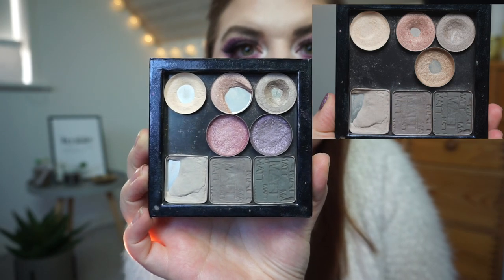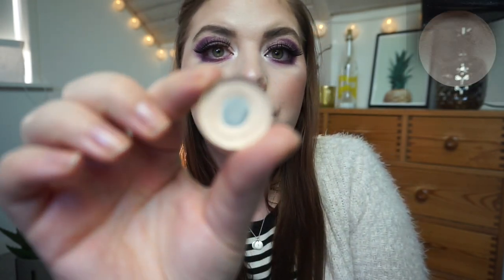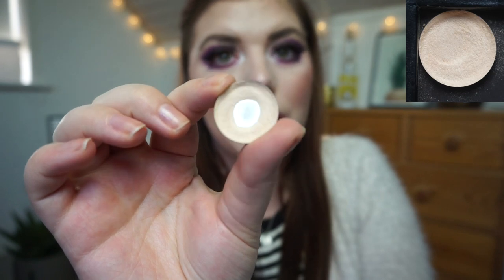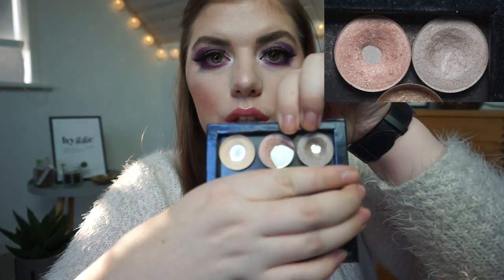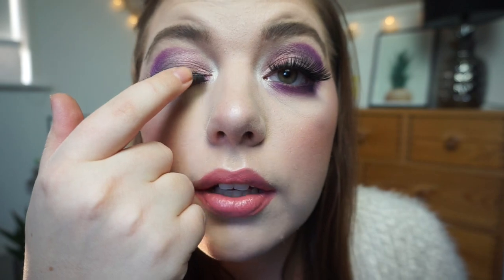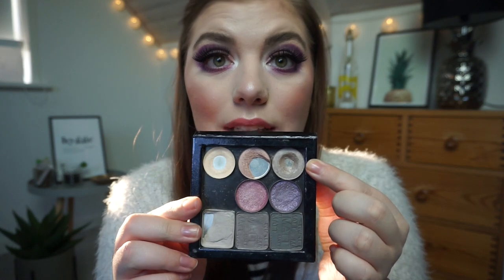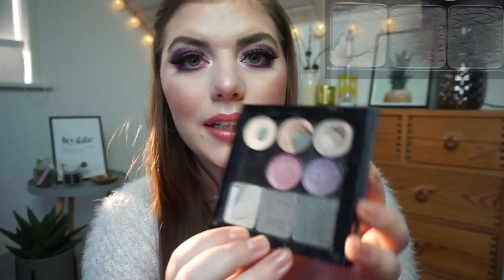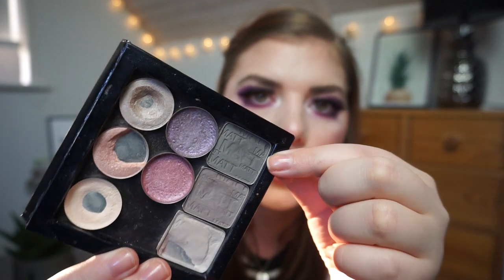PANNING SOLITARE - PAN THAT PALETTE 2020 | UPDATE 3 // COLLAB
I have decided to join the PanTasticLadies yearly PTP! This year the theme is based on Solitare.
This is a progression type of pan that palette. You start with a single, then move to a duo, trio, quad, etc. Your shadows can be in a palette, single, depotted, etc. and can be panned either rolling or simultaneously. The end goal is to pan as many shadows and "sets" as you can.

My "Sets"

Single: Benefit - Call me buff
Duo: Benefit - Taupe it off & Nude swings
Trio: Catrice - On the taupe of the Matt everest, Starlight Espresso & Game of stones